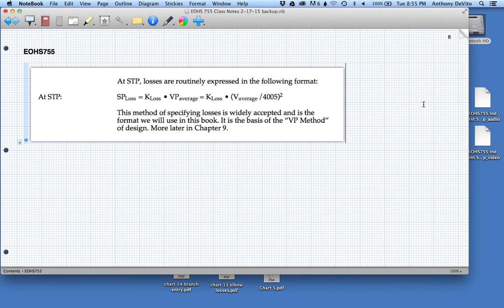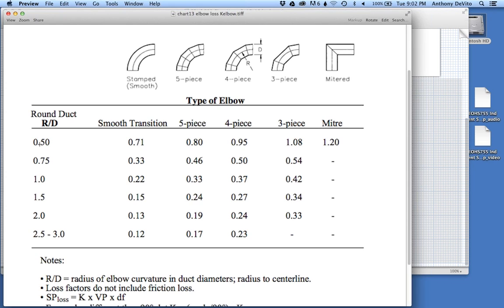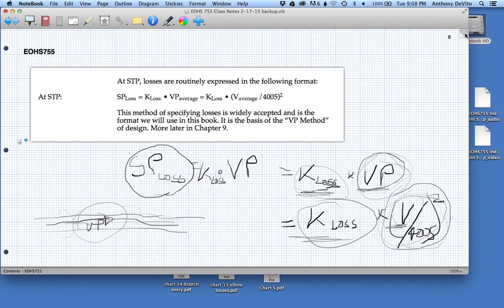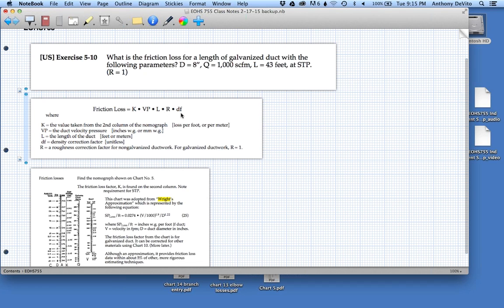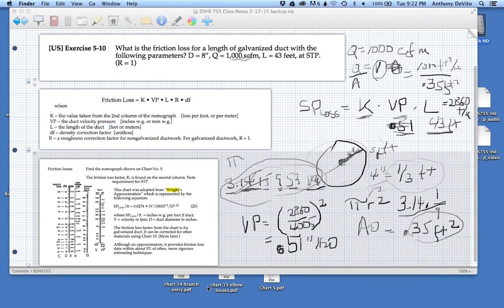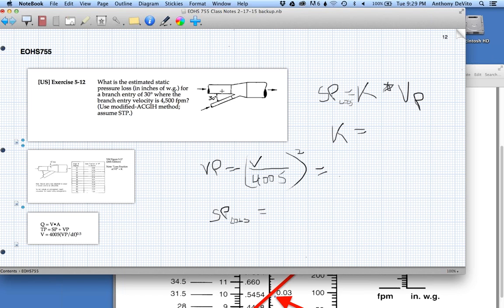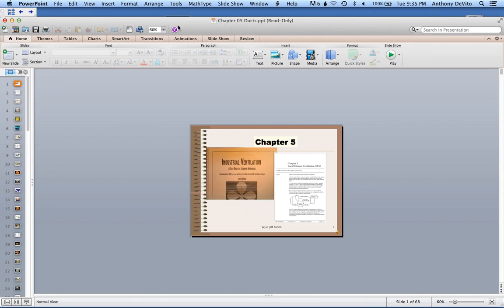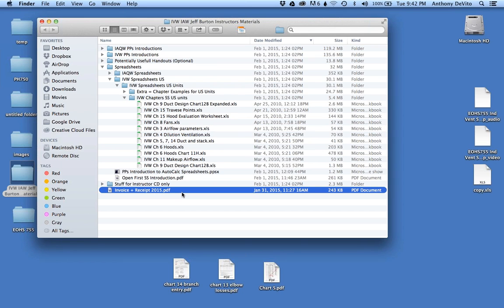EOHS755 Session 3 2 17 15 part 2 of 2